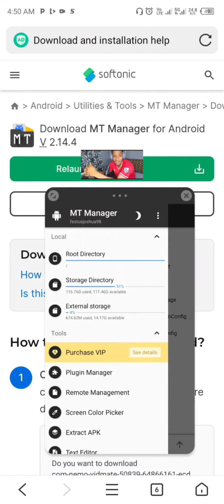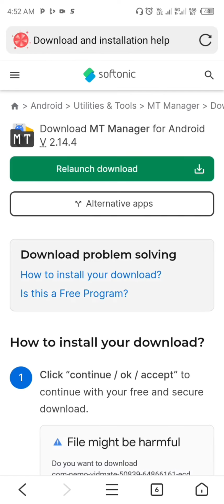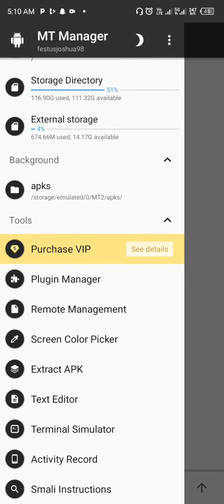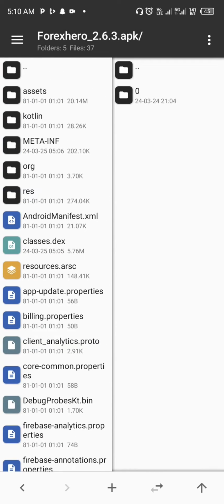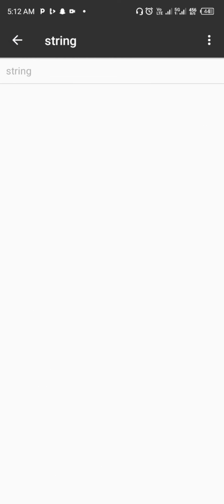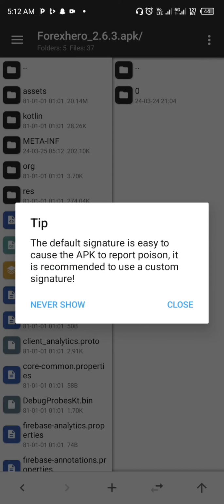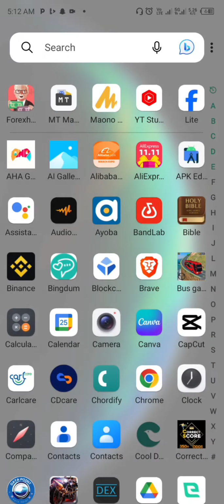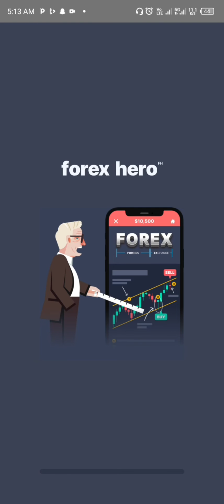How to Change App Name with Mt Manager and Lucky Patcher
Welcome to this ultimate tutorial for customizing app names! This video will show you how to use Mt Manager and Lucky Patcher to modify / change the names of your favorite apps. Whether you want to add your own touch or simply organize your app library, we've got you covered with easy-to-follow steps.

Customize app name, Mt Manager, Lucky Patcher, How to customize app name,
Lucky patcher 2024 tutorial, Mt manager tutorial, apk editor pro, apktool, hack app data, kill signature verification, lucky patcher apk, use of mt manager app